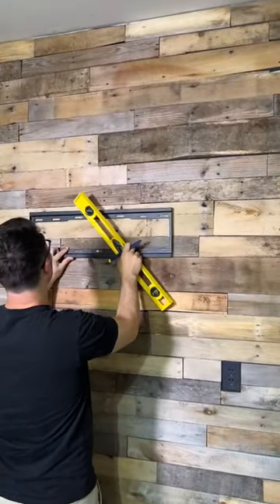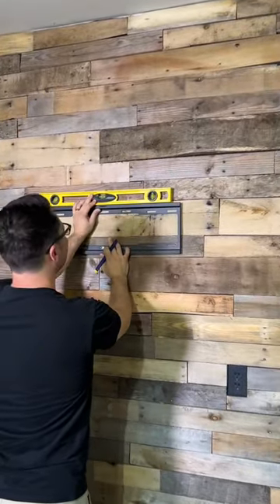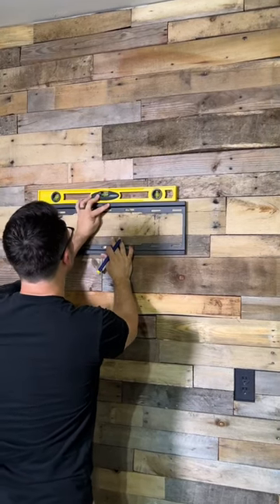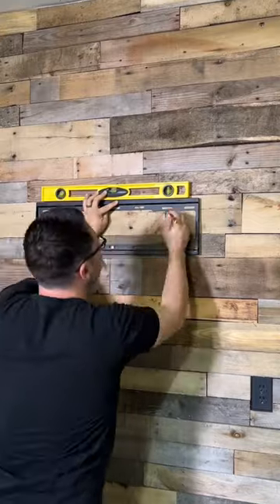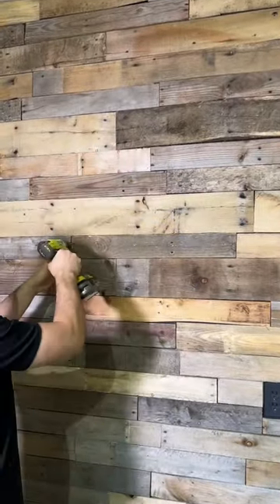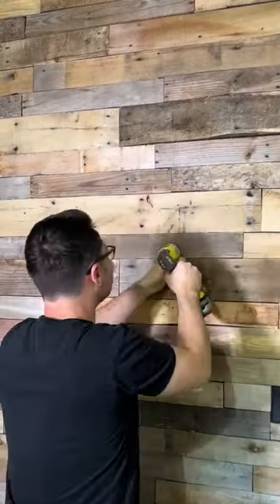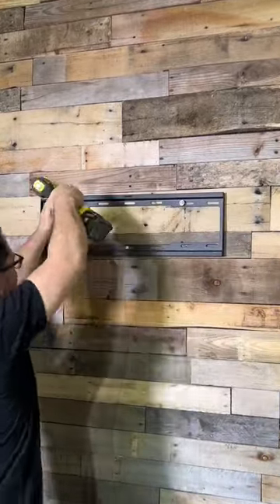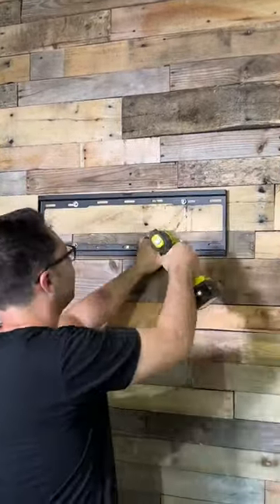How to Hang a Flat Screen TV on a Wall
Get that thing on your wall! Follow my steps and you will mount a flat screen TV to your wall in no time! Make sure you do the weight stress test! Send me your videos of you pulling it off your wall and falling on the ground to my instagram @usewhatchagotmd Always love a good laugh!